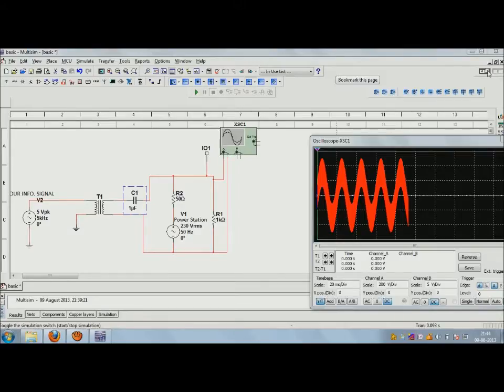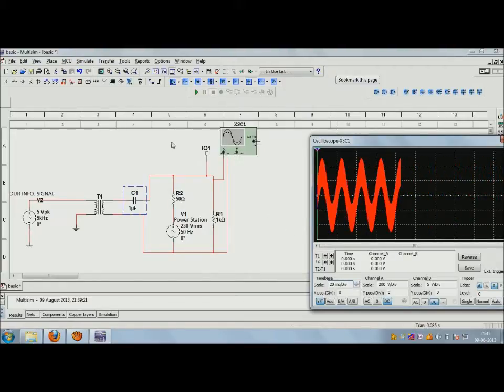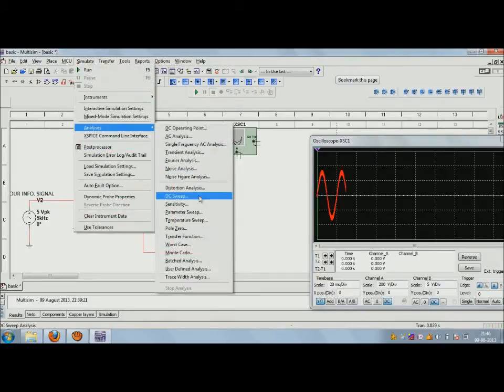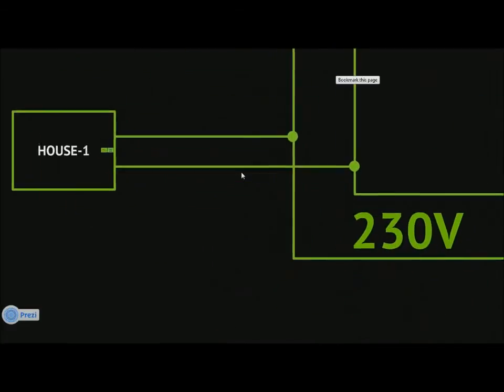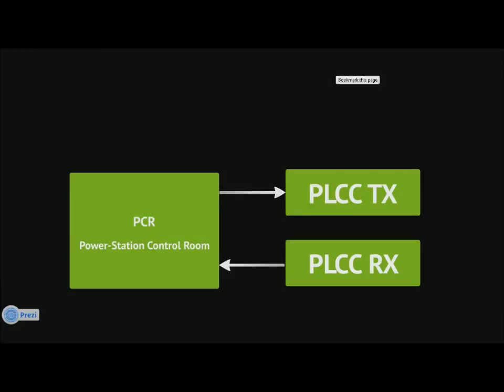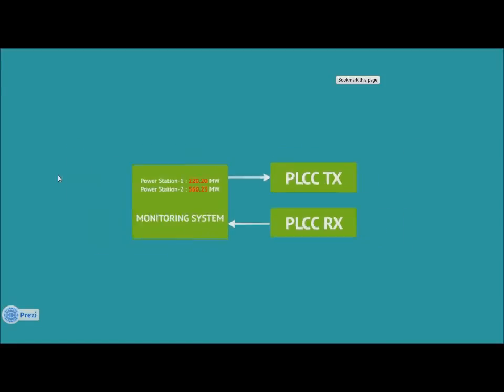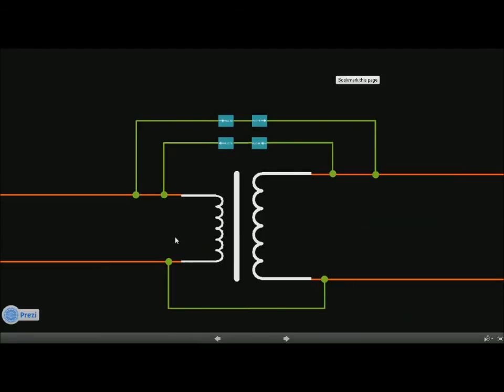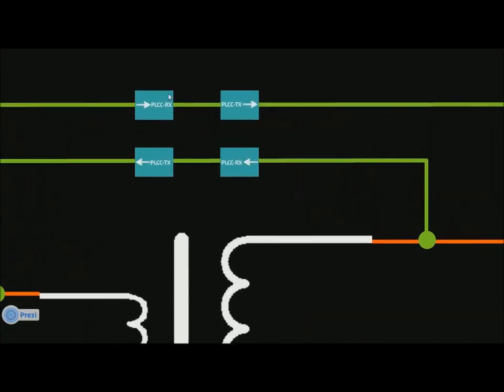Smart Electrical Monitoring System using Power Line Carrier Communication